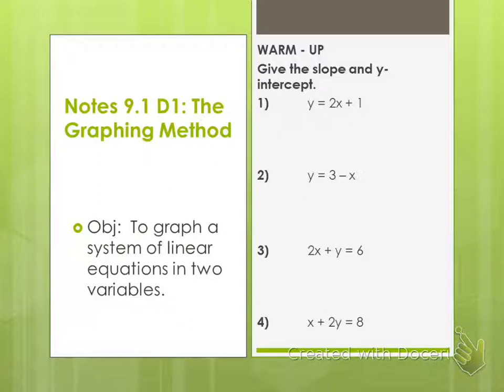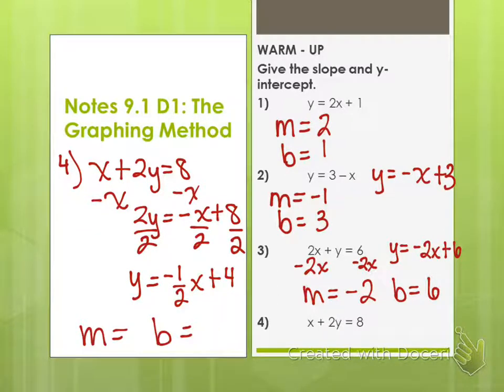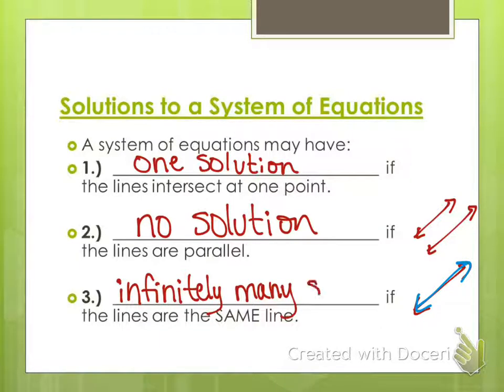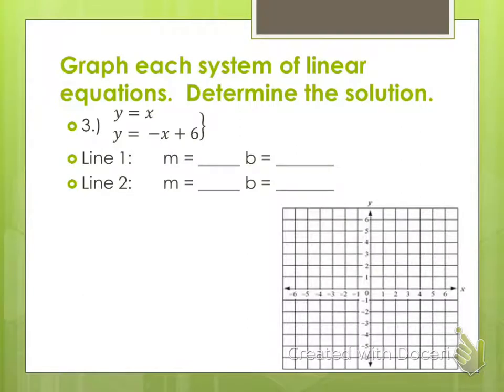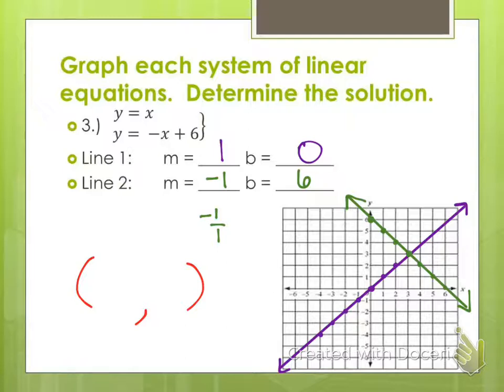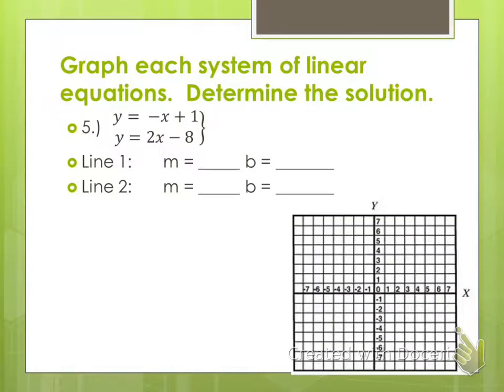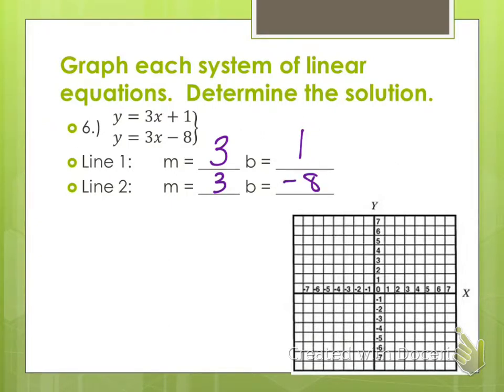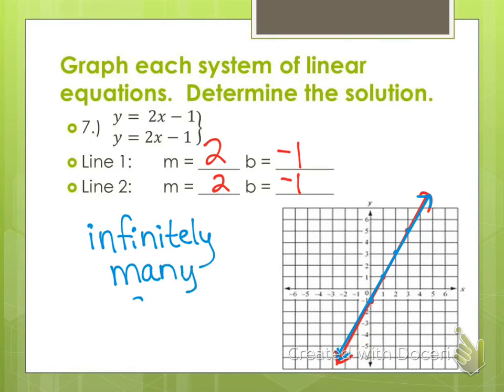Algebra I 9.1 Day 1 Notes